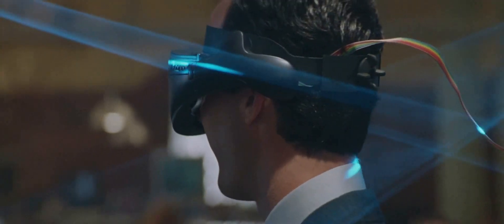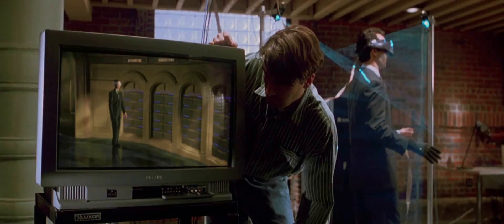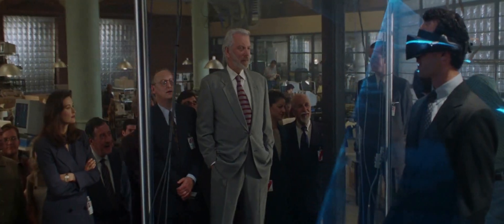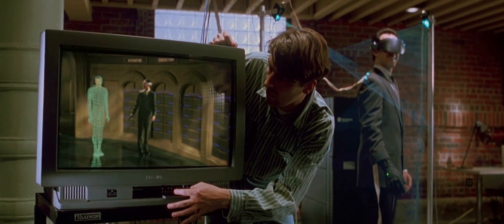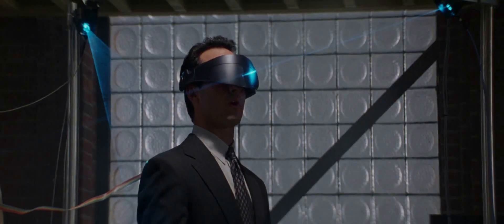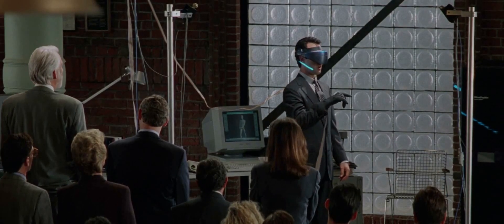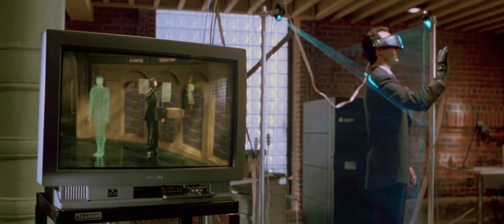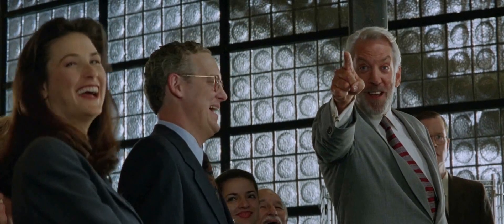Disclosure - Apple Vision Pro